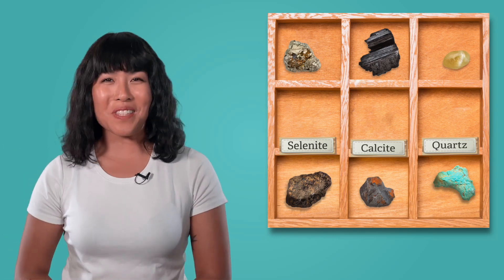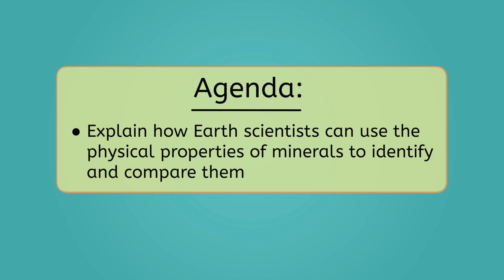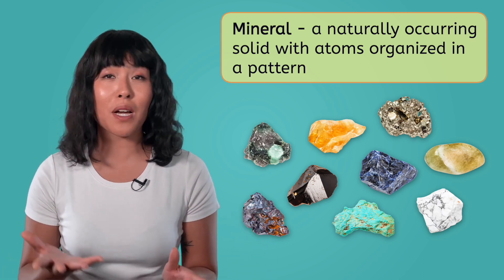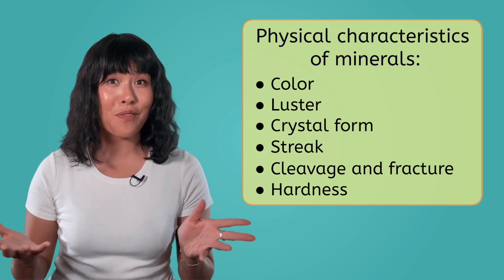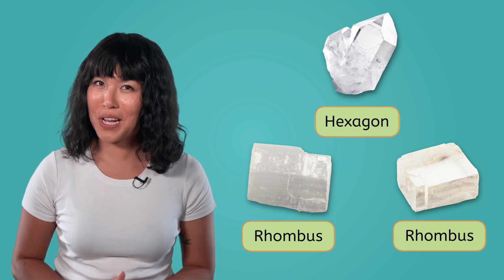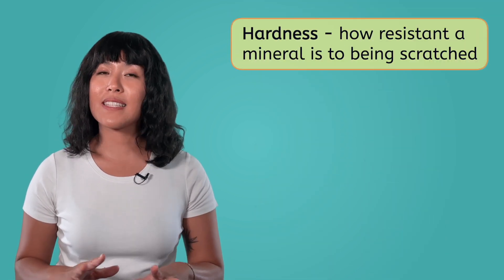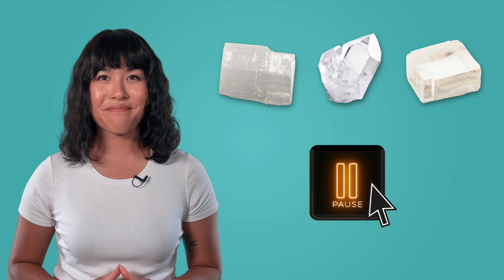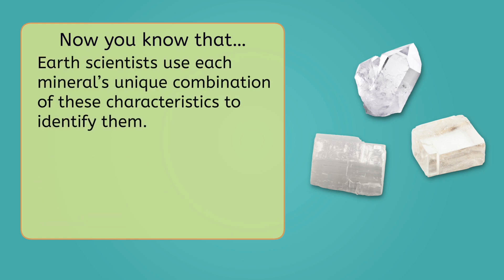Identifying Rocks and Minerals - Using Physical Properties for Identification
How do scientists identify different rocks and minerals? In this 6th grade Earth Science lesson, students will discover how Earth scientists use physical characteristics — like hardness, luster, and streak — to identify minerals. This lesson is part of the Earth Science course on Miacademy and MiaPrep. Visit our playlists for more 6th grade Earth Science content!